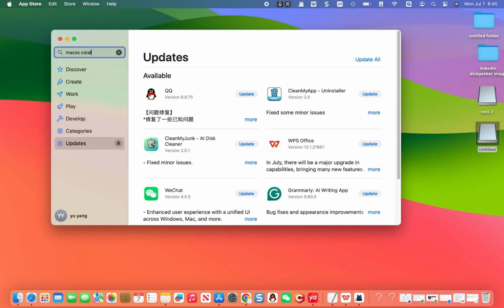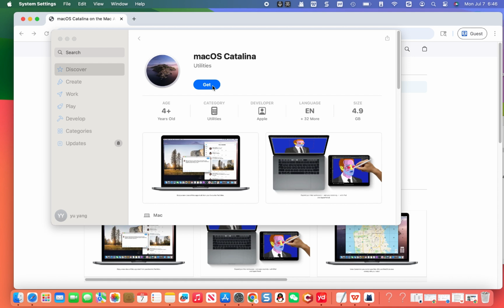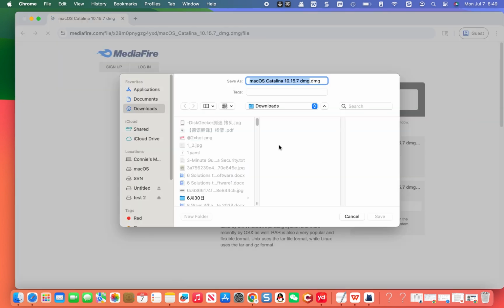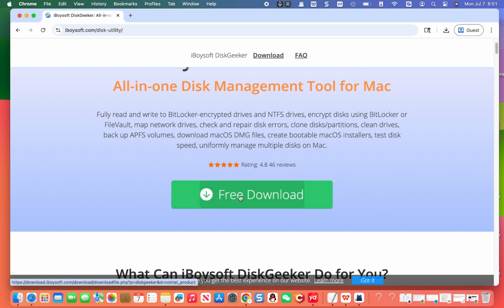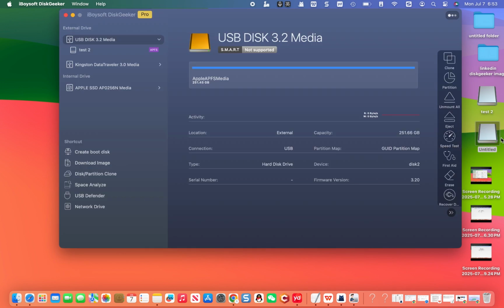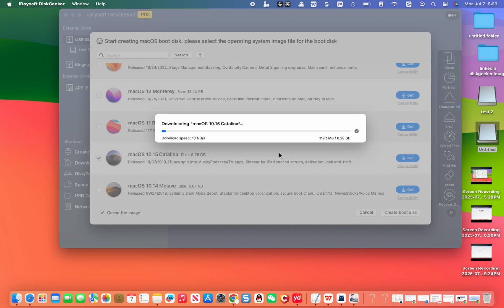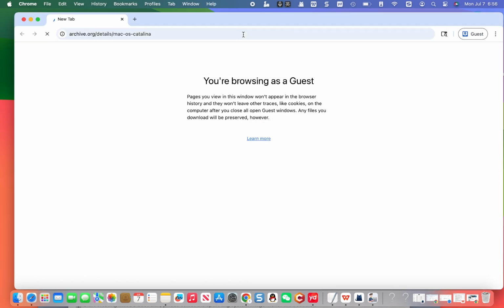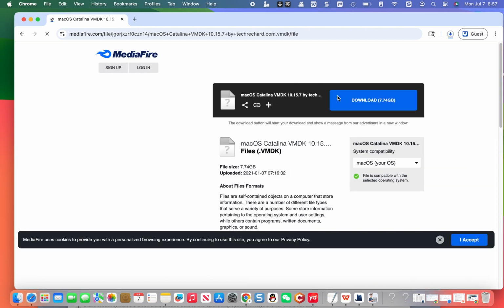How & Where to Download macOS Catalina Installer, DMG, ISO, & VMDK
This tutorial will guide you to downloading the old macOS version - macOS Catalina, including the macOS Catalina .app installer, macOS Catalina .dmg file, macOS Catalina .iso file, and macOS Catalina VMDK.

Moreover, if your Mac doesn't support macOS Catalina or if you want to run macOS Catalina on a Windows PC, this guide will show you how to create a bootable USB installer for macOS Catalina.

Time-codes:
00:00 Common way to download macOS Catalina
00:18 Direct link to find and download macOS Catalina from the App Store
00:41 Direct link to download macOS Catalina DMG file
01:13 Download macOS Catalina DMG file with iBoysoft DiskGeeker
01:57 Create macOS Catalina bootable USB installer with iBoysoft DiskGeeker
02:48 Download macOS Catalina ISO file
03:02 Download macOS Catalina VMDK